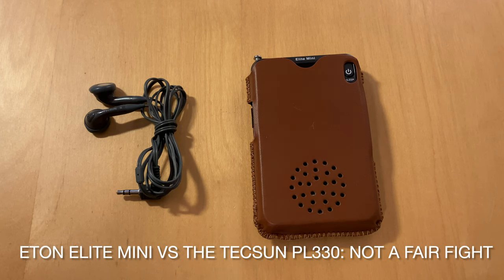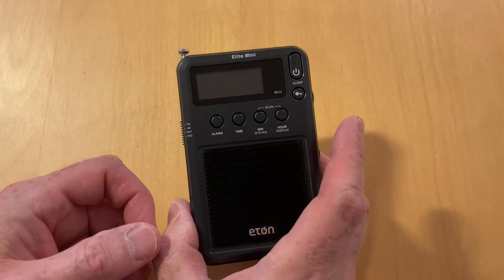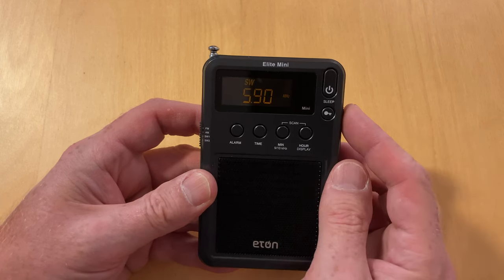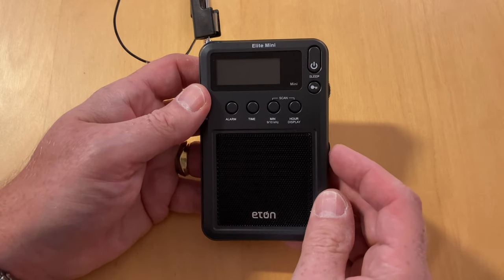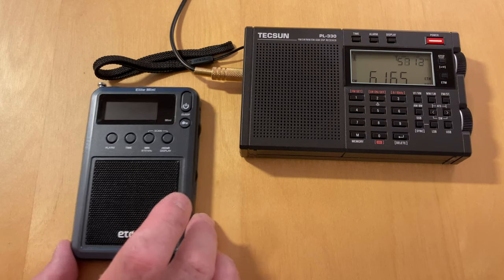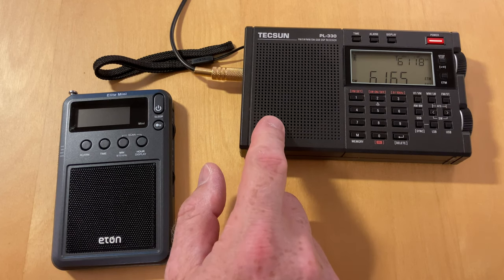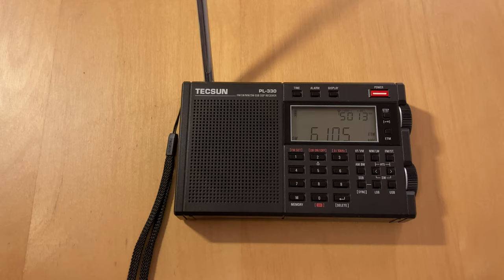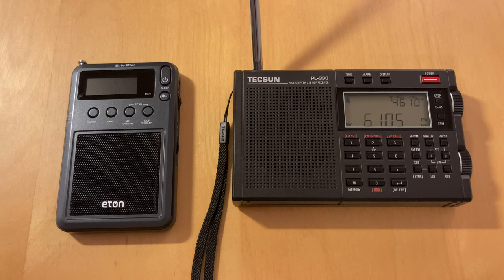Eton Elite Mini vs the Tecsun PL330: Not a Fair Fight!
Video #97

A look at using the Eton Elite Mini with the MLA 30+  external antenna. It didn't go well. Despite this, I really like the Elite Mini. It is a usable shortwave radio outside with its own antenna but also an excellent FM and pretty impressive AM receiver.